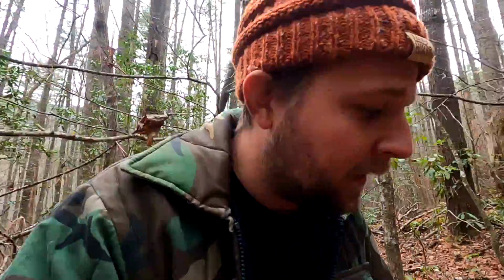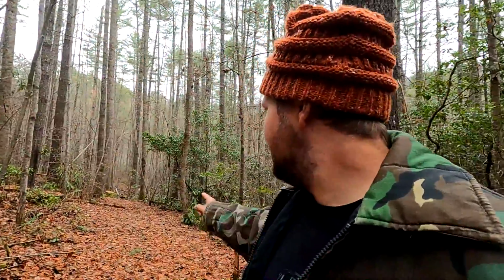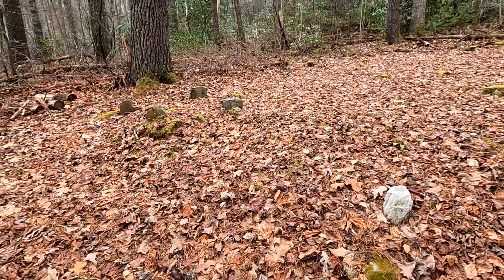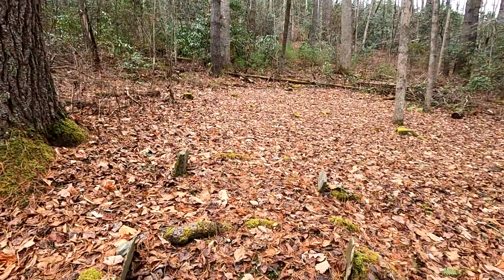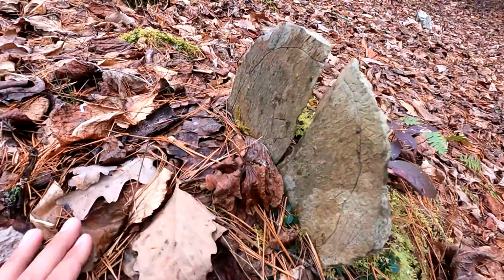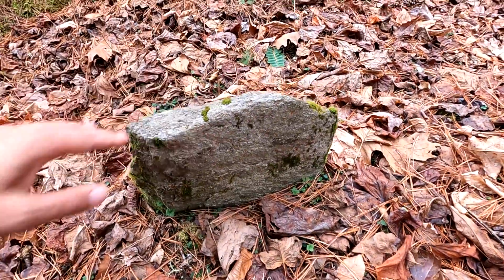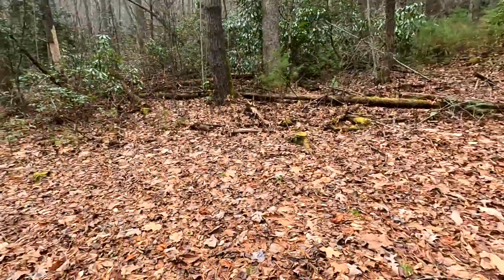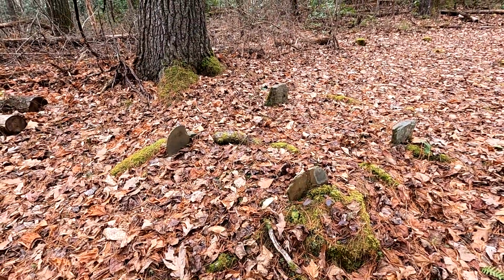2 CHILDREN'S GRAVES FOUND IN GREAT SMOKY MOUNTAINS NATIONAL PARK (120 YEAR OLD HISTORY!)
Lawson Jenkins-Kerr Cemetery in Great Smoky Mountains National Park